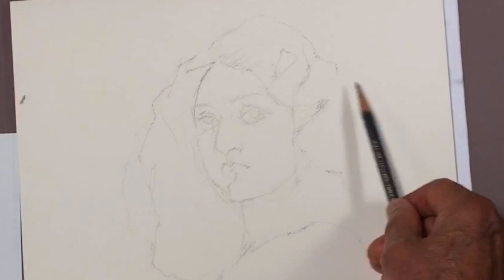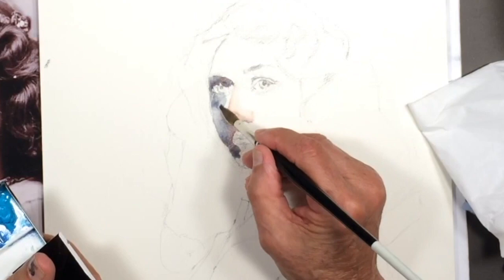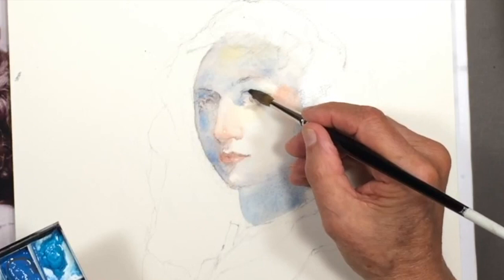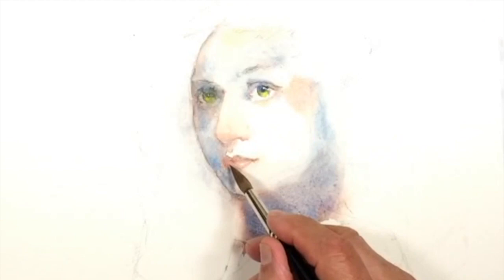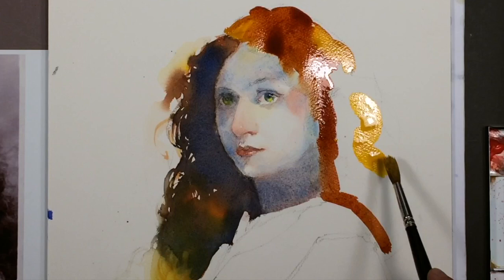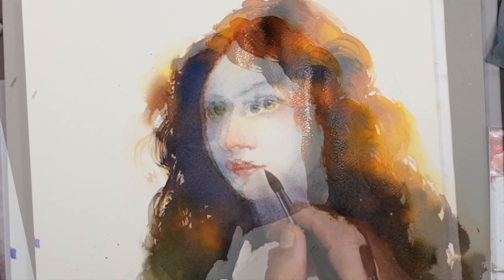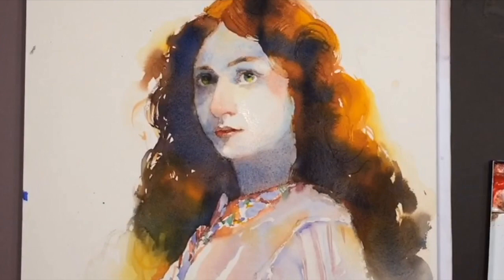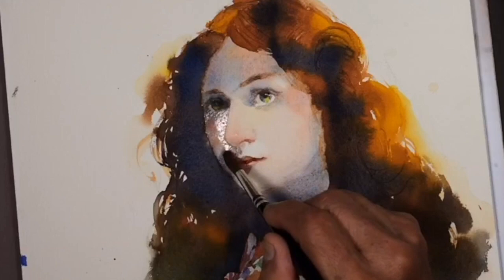Watercolor Portrait Painting Lesson PREVIEW - Female-Portrait-Maud-Part 1 & 2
Create a beautiful watercolor portrait from a photograph with the help of this demonstration. From selecting an image to the finishing details Steve will provide the viewer with some basic tools and techniques to complete a watercolor portrait. Part one introduces materials, pencil drawing, design choices, mixing color, application techniques, value, and rendering general facial details. Mastering part one sets the foundation for rest of the painting. Part two continues the painting to completion. Moving from the construction of the imagery and introductory color composition, Steve begins with designing the hair form. As the painting develops bold color application will be investigated, dark and light values will be intensified, and detail will be refined in the face and clothing. It is this stage of the painting where artistic choices will determine the final result. A final analysis and corrective options are considered.